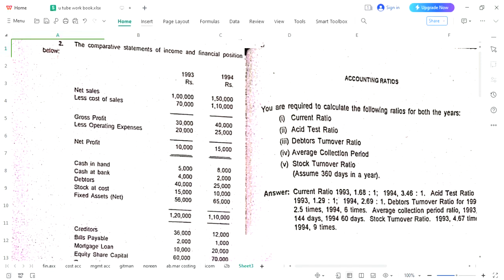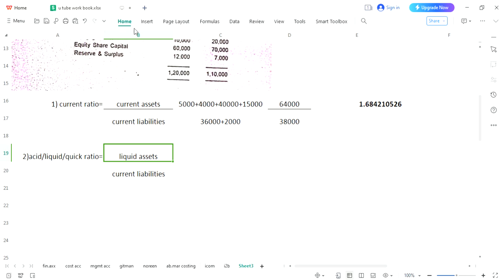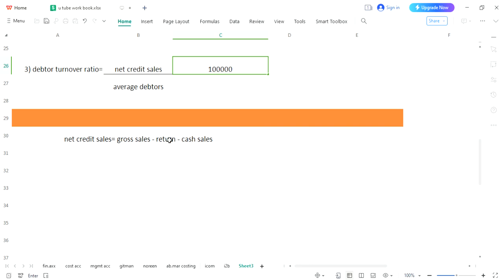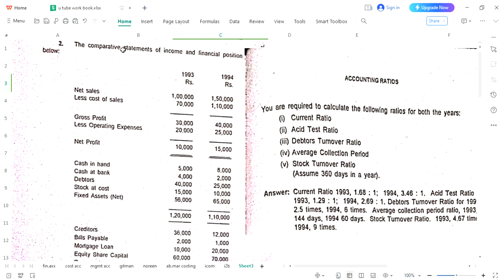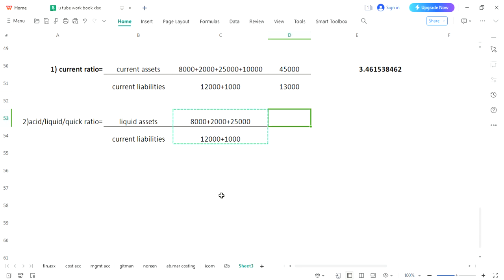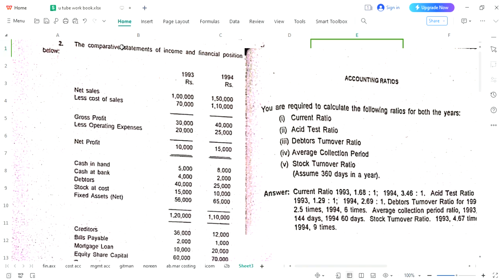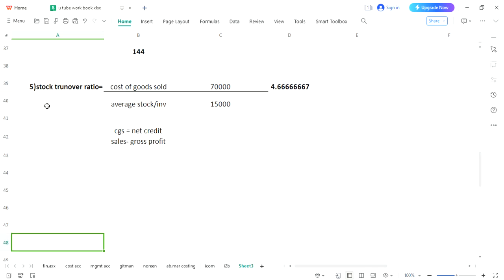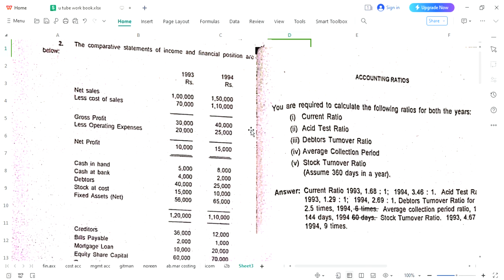accounting ratio Q 2 ,